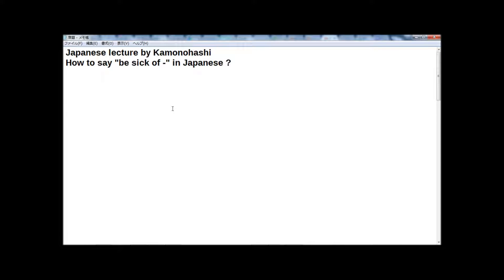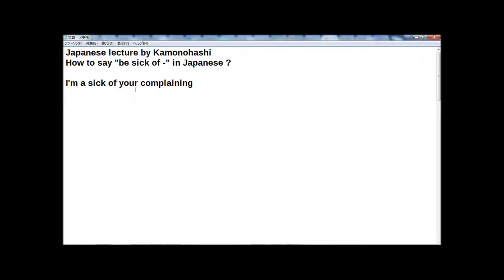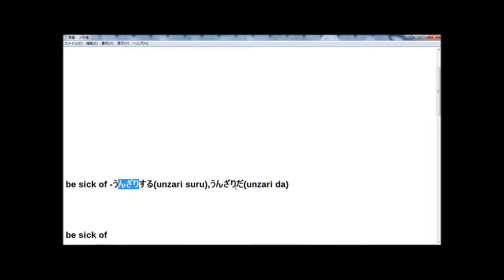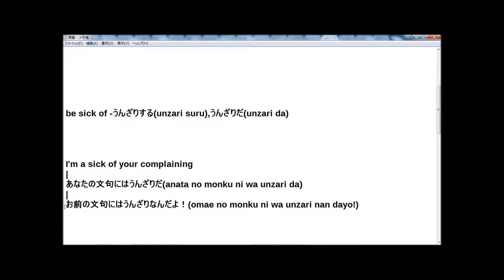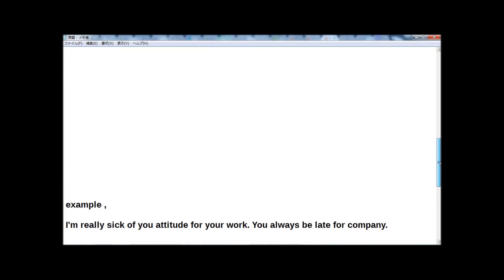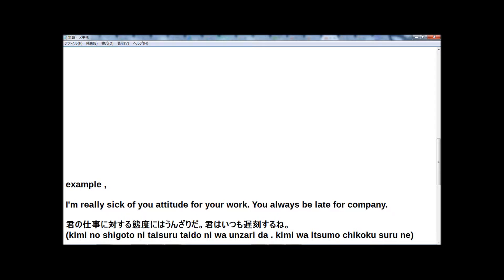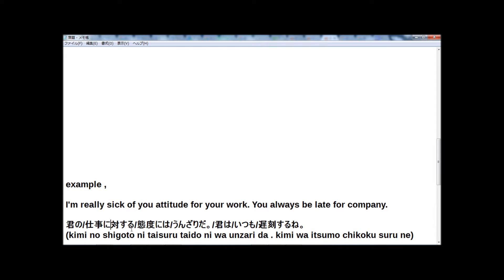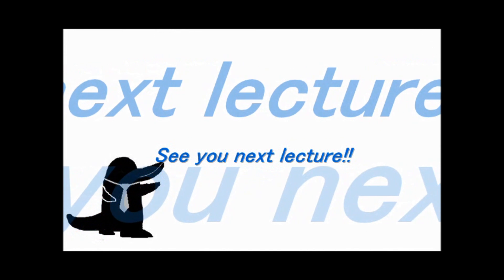How to say Be sick of in Japanese